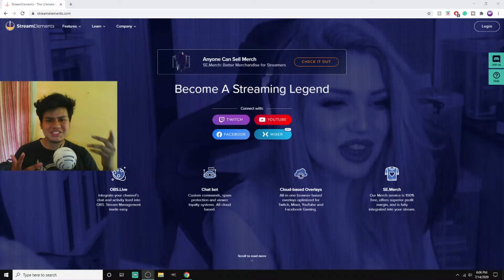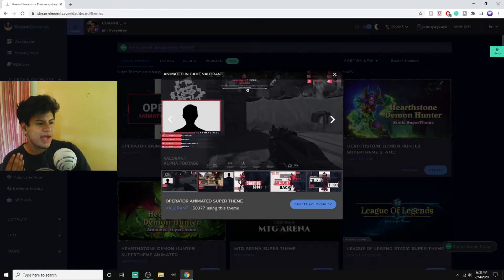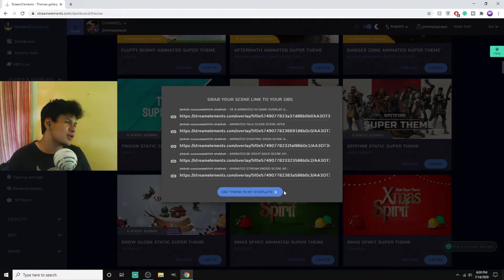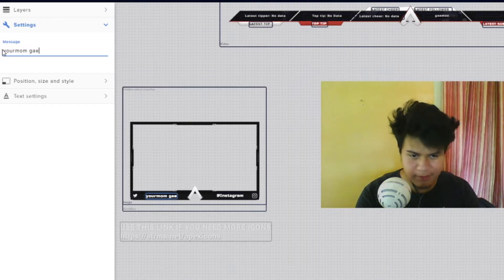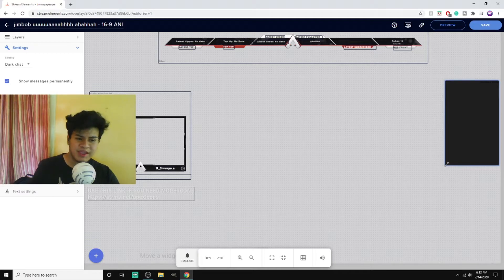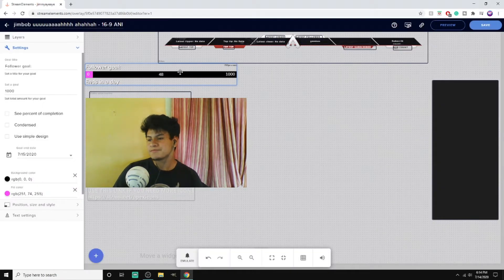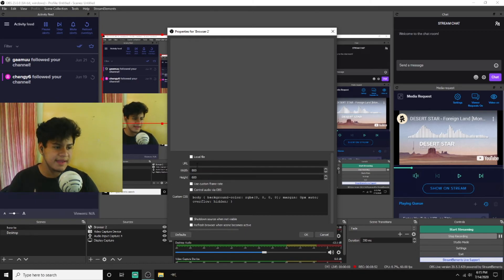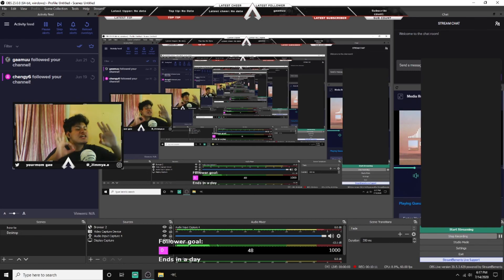How to Make Your Stream Look PROFESSIONAL | Obs Tutorial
What's going on guys today I will be showing you how to setup a Webcam/stream overlay to make your stream pop-out from the rest of your competition and give your stream the professional look that you've been wanting to get.
Discord Server:
Twitch.tv/jimmyayeaye